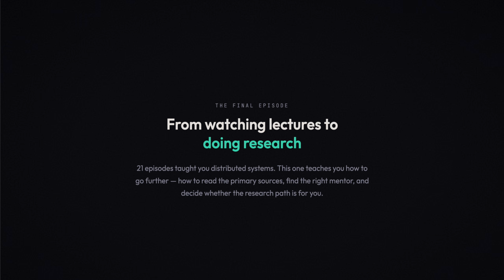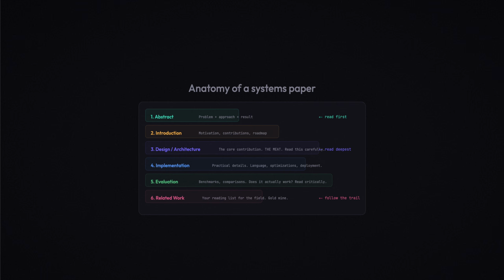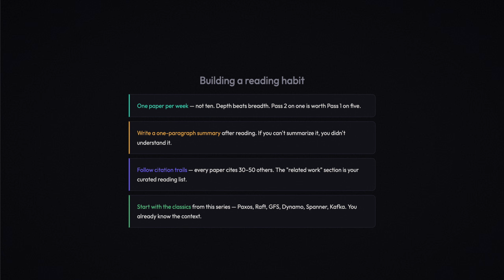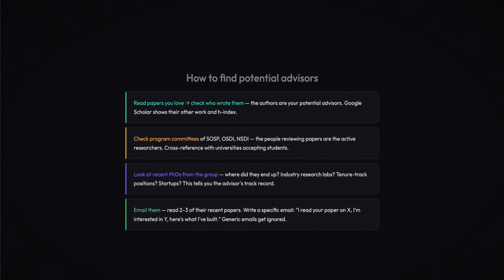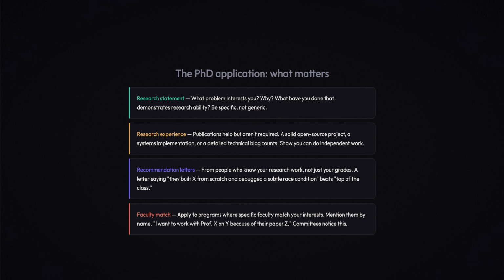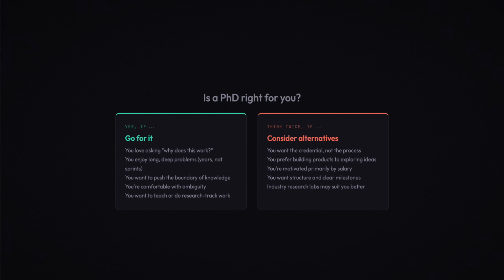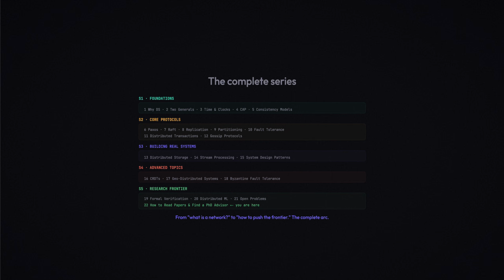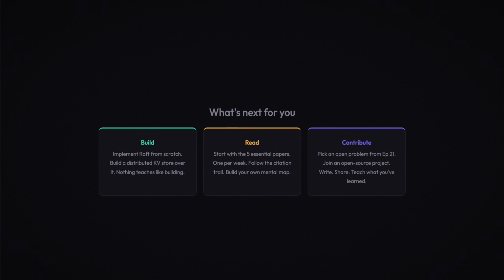How to Read Papers & Find a PhD Advisor : Episode 22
Distributed Systems — from scratch.

This is Episode Twenty-Two: How to Read Papers, and How to Find a PhD Advisor. The series finale.